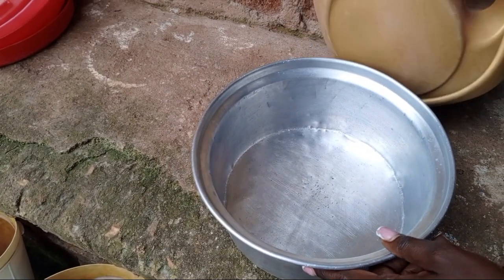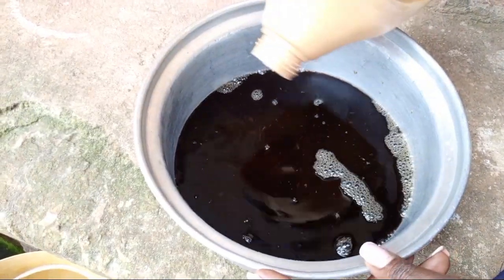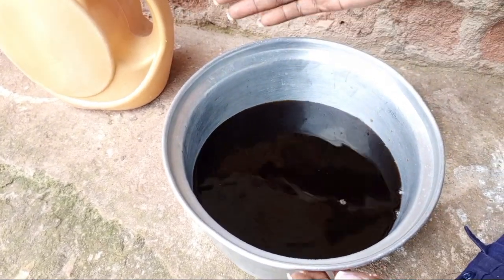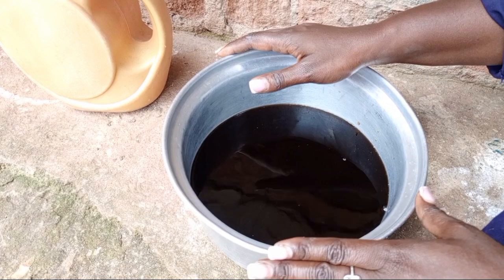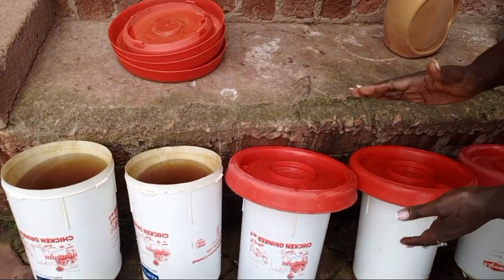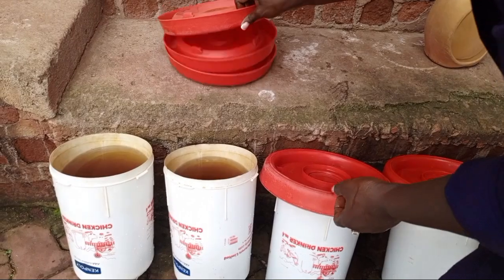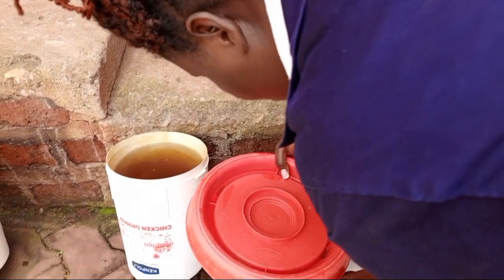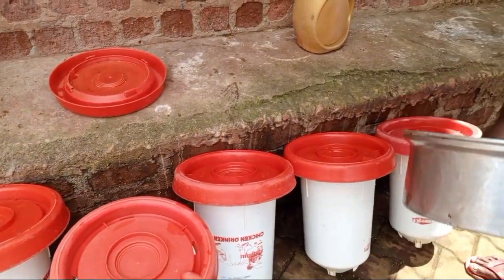Fermenting Antibiotics for chicken to cure chicken diseases in poultry farming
Today we are looking at how to ferment antibiotics for chicken to boost in egg production and cure chicken diseases in poultry farming